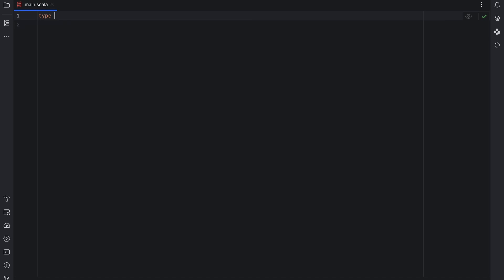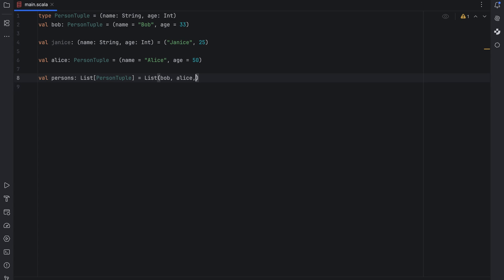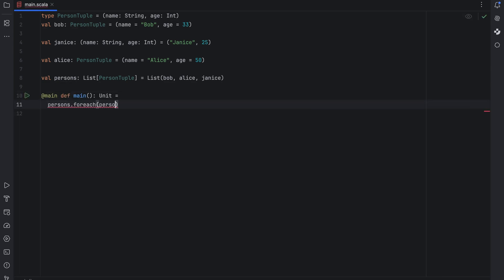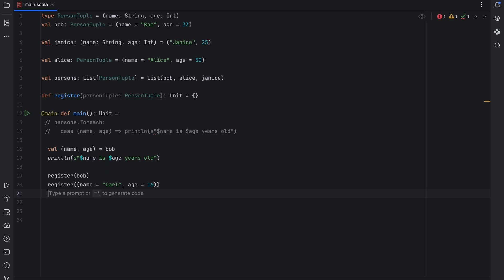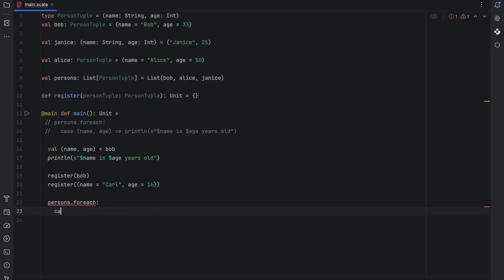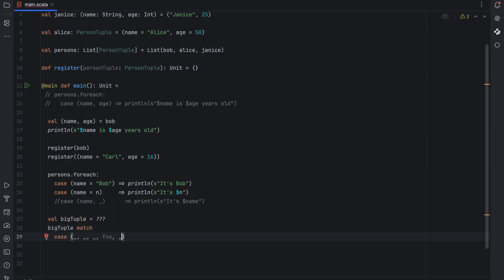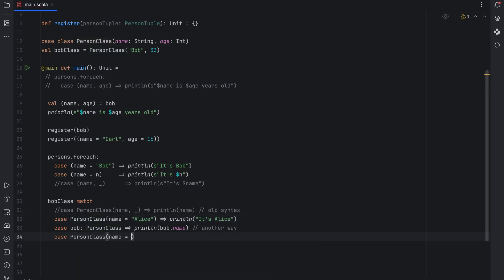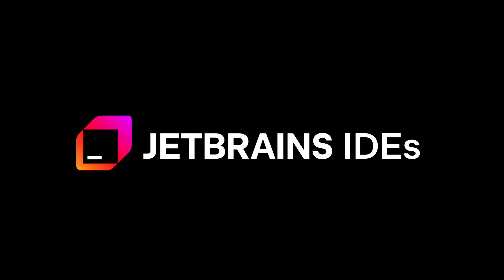IntelliJ IDEA x Scala: Named Tuples